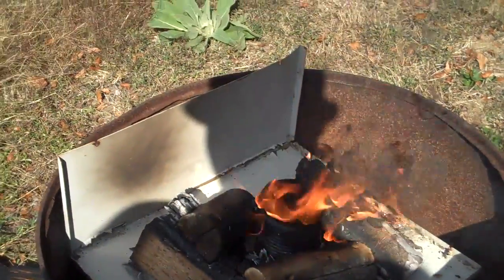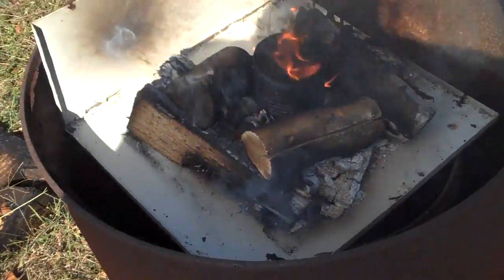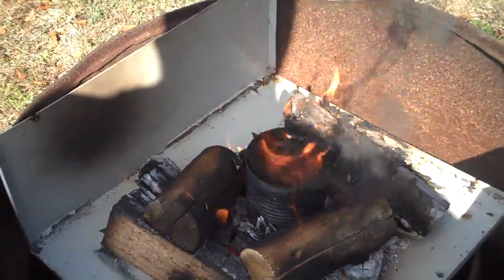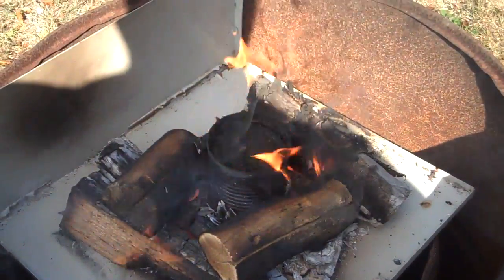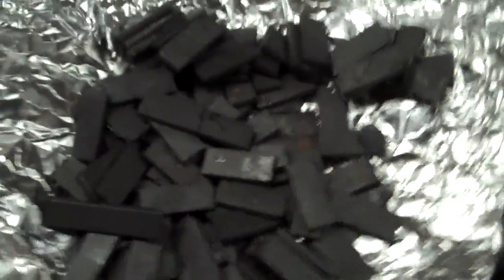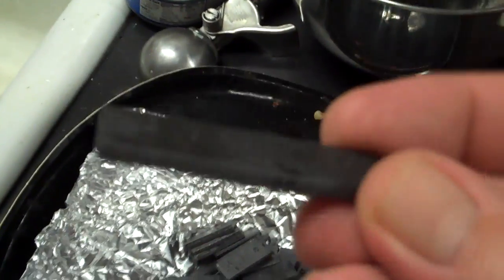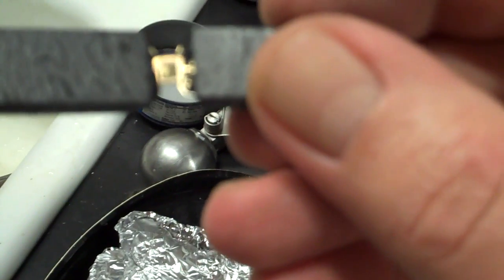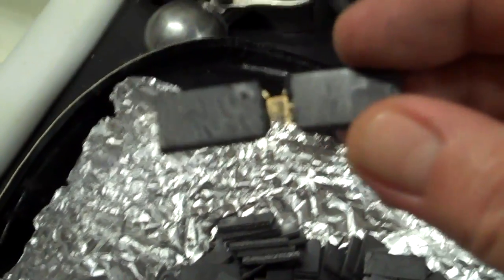Gold Recovery: Plastic IC Chips: Using Pyrolysis to get the gold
this burns off the plastics in a gas form